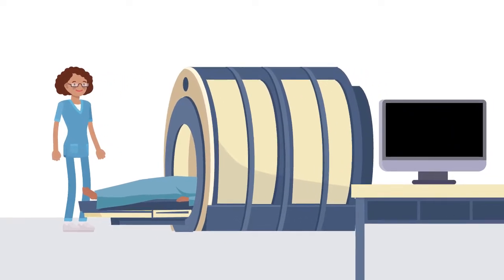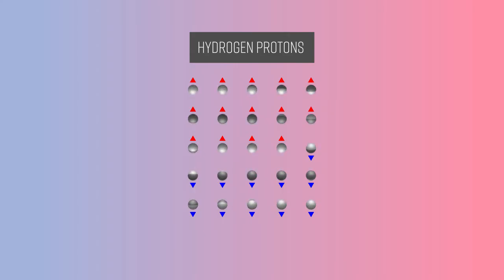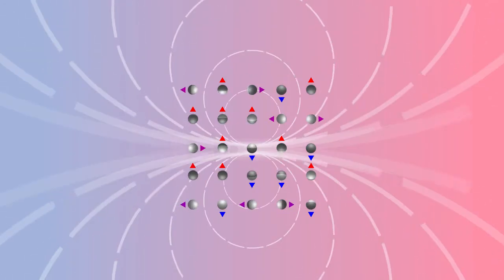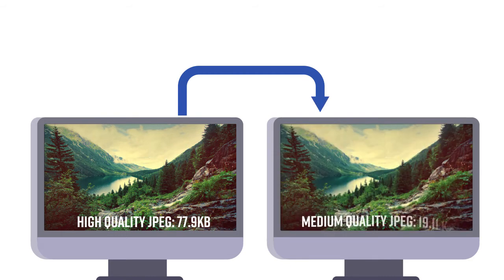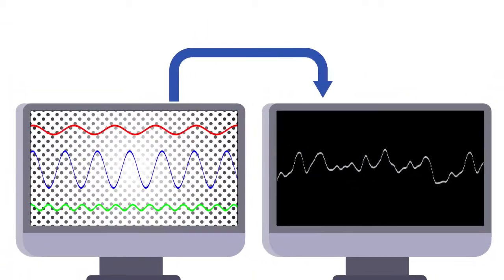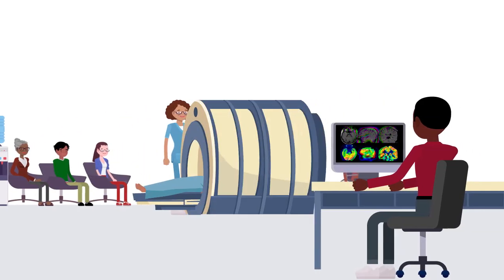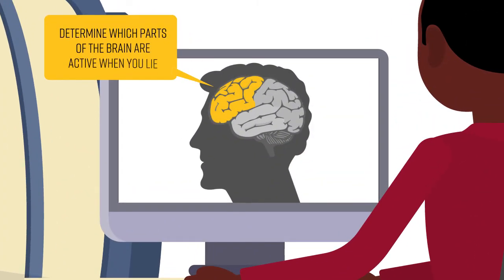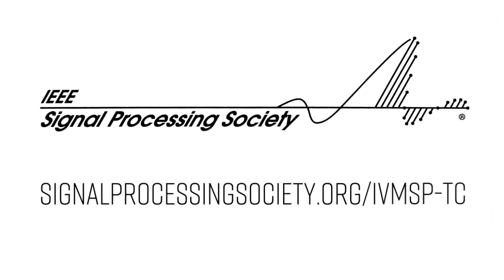Signal Processing in MRIs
Learn how signal processing enables MRI scanning and impacts the medical imaging industry!

Overseen by Rabab K. Ward